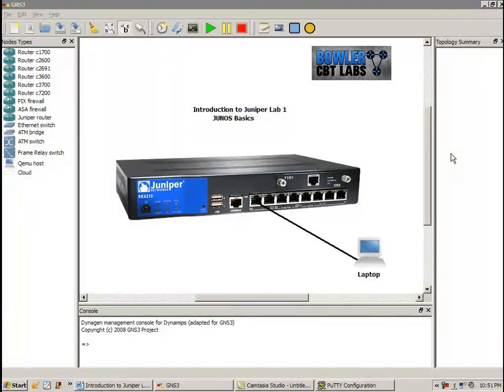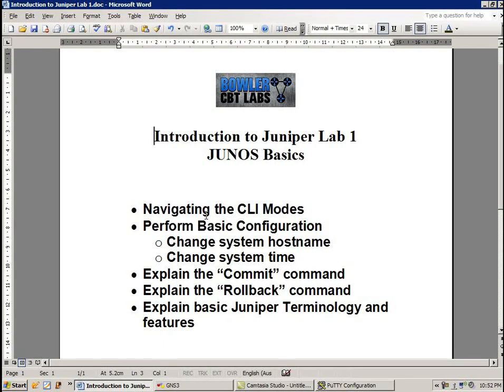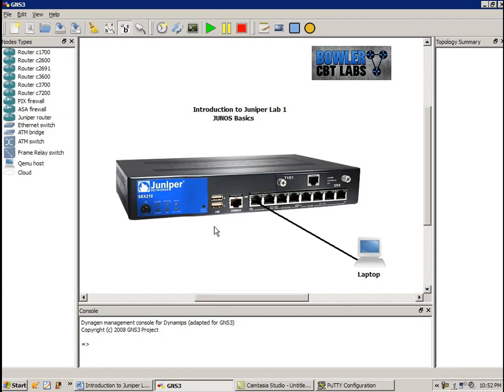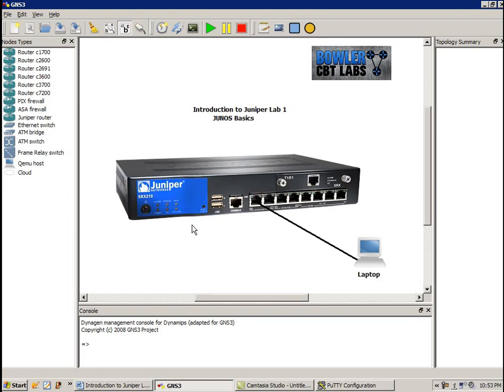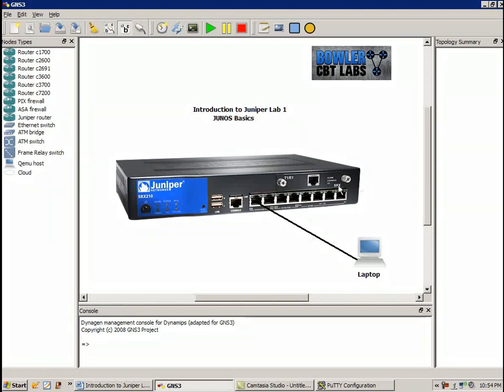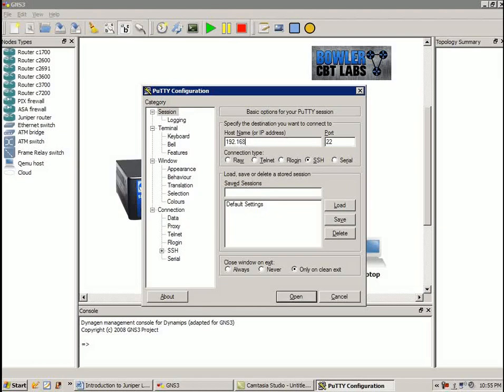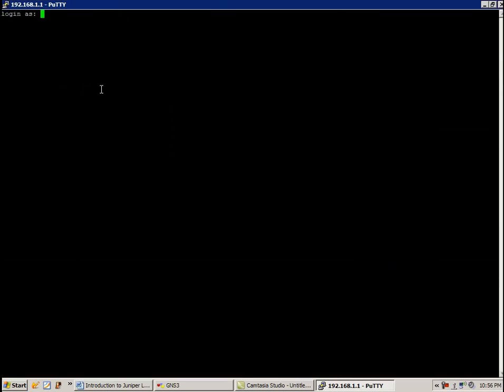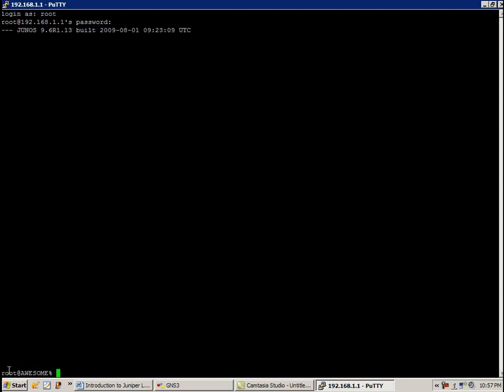Introduction to Juniper Lab 1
In this video I configure and explain the following:

-JUNOS Basics
-How to navigate the different CLI Modes
-Candidate vs. active configuration
-Show how to use the commit command
-Show how to use the rollback command
-System hostname and system time